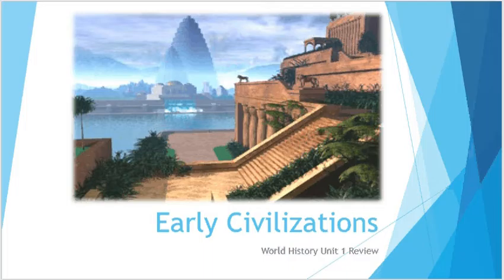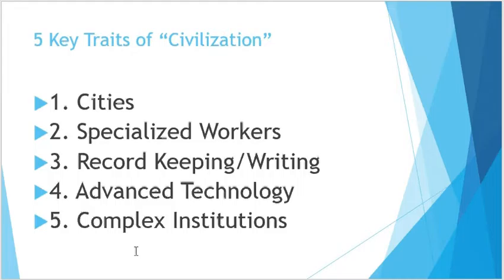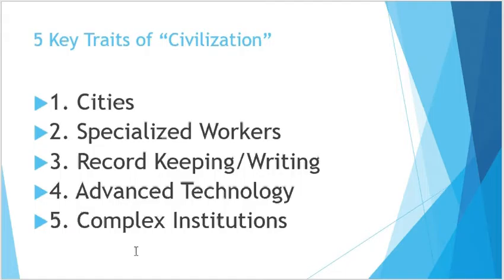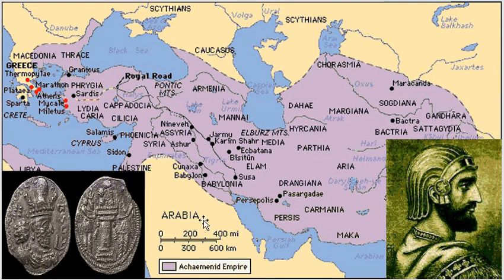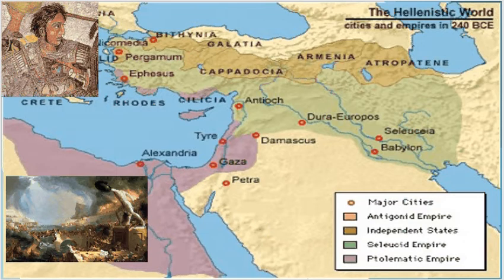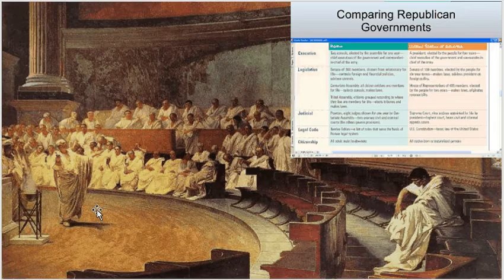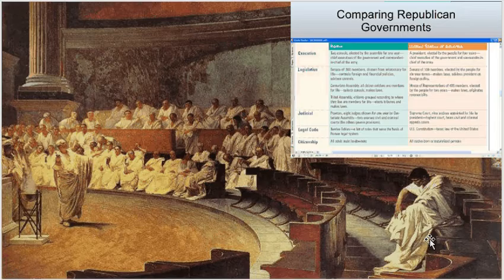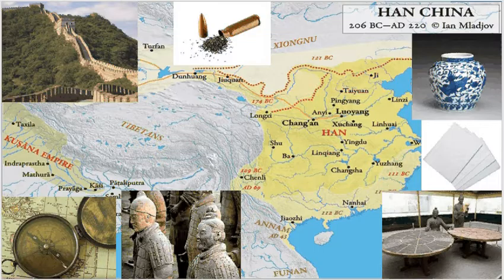World History A Unit 1 Review